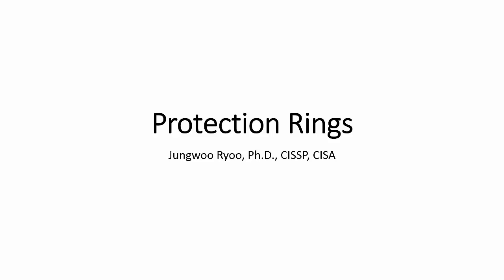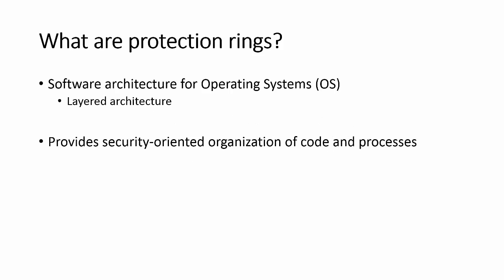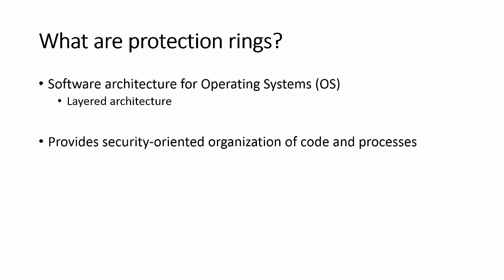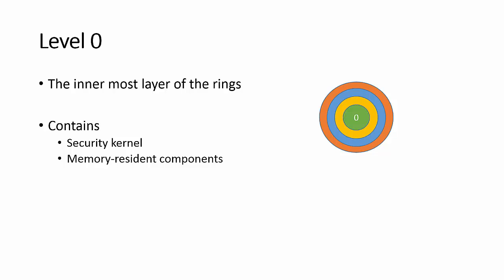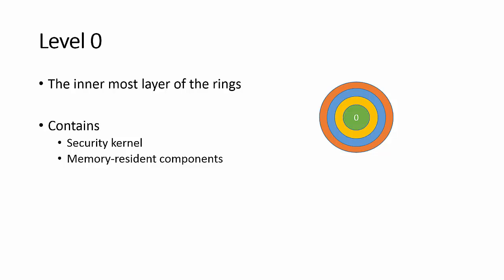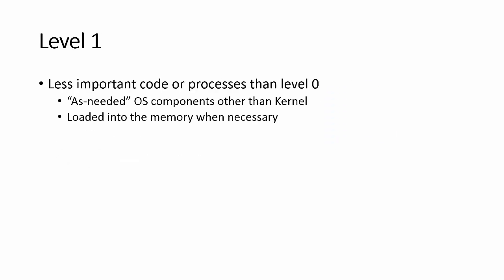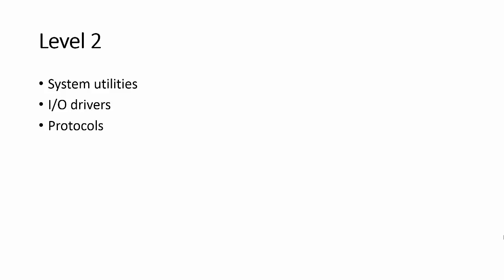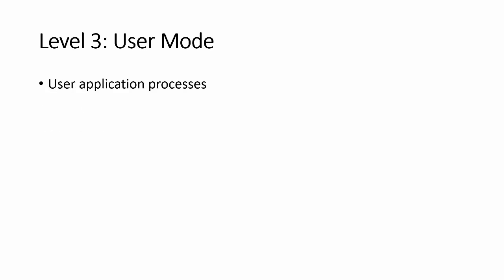IST 815 Protection Rings